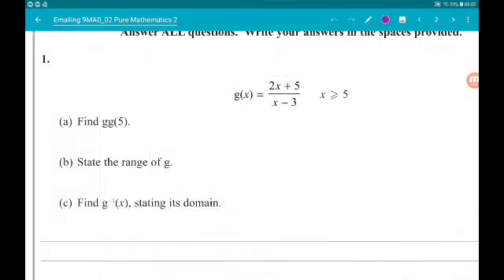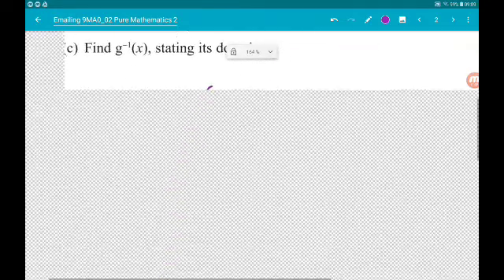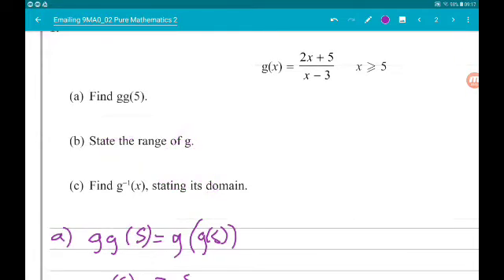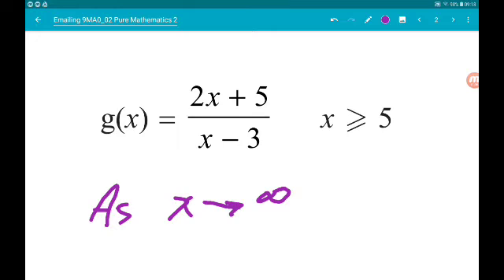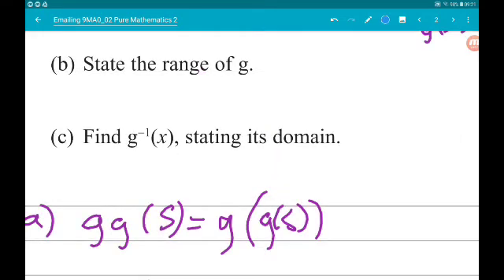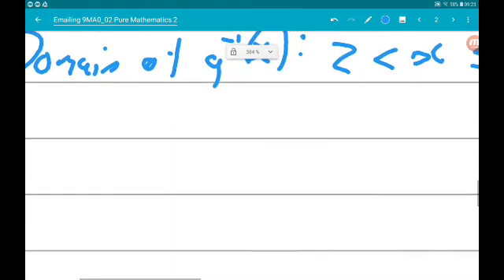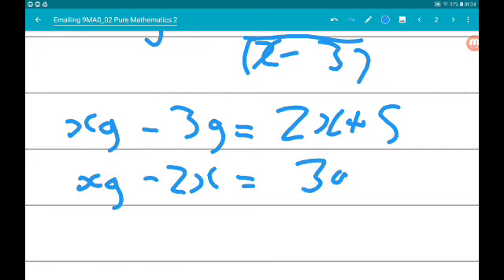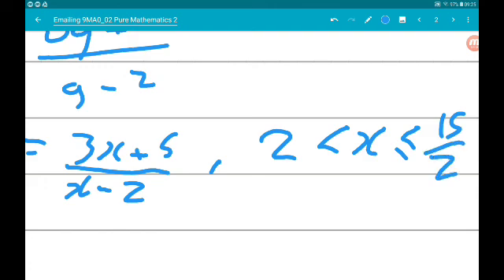NEW A Level Maths Edexcel 2018 Paper 2 Pure Mathematics 2 Walkthrough Q1: Functions